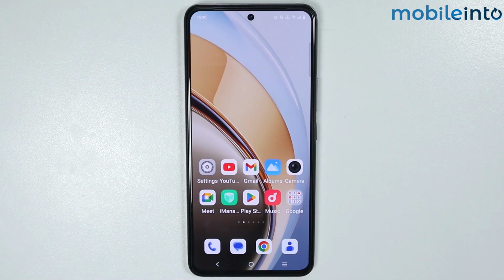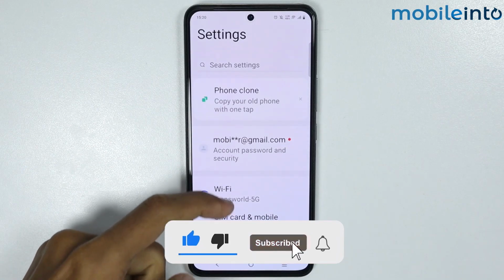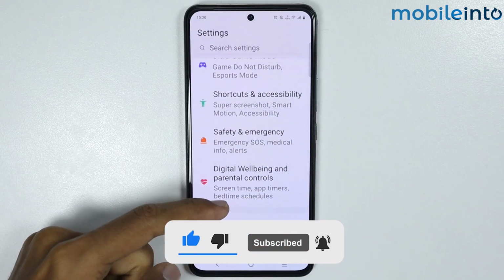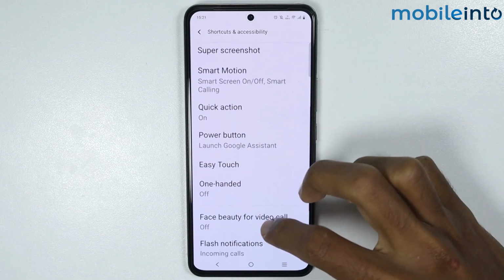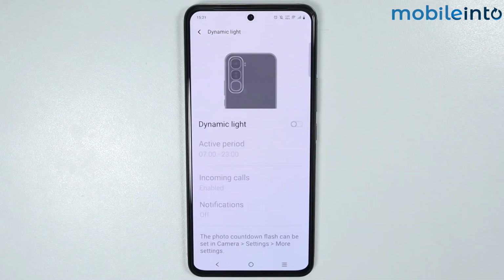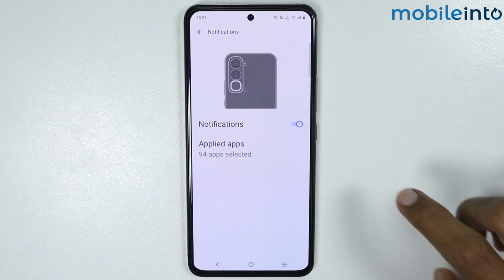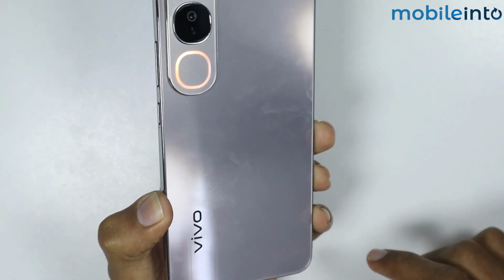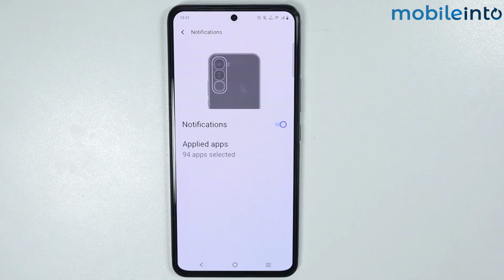Vivo Phone: How to Set Notification Flashlight - Incoming Calls Blink Flash Light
How you can enable flashlight when notification comes in vivo phone. If you want to turn on flashlight notification or find flashlight notification setting in vivo phone, follow these steps.